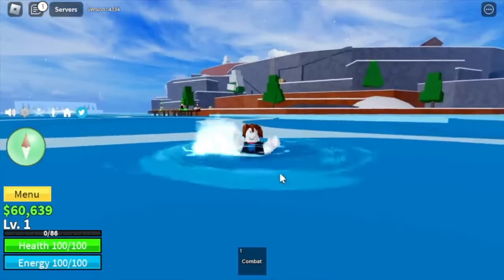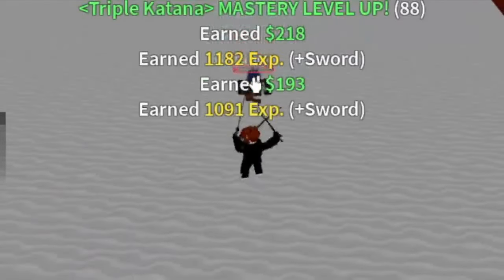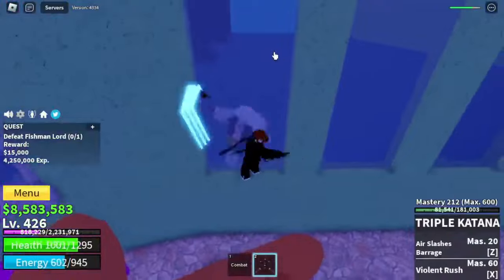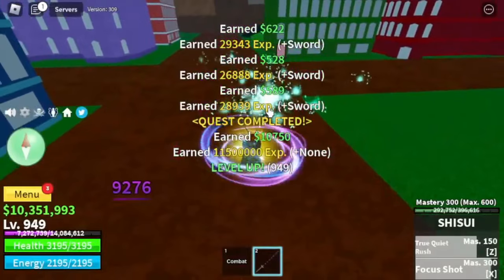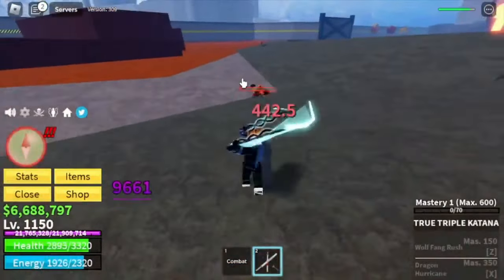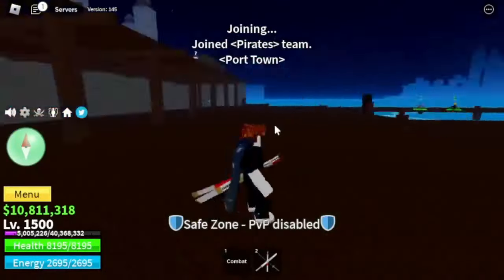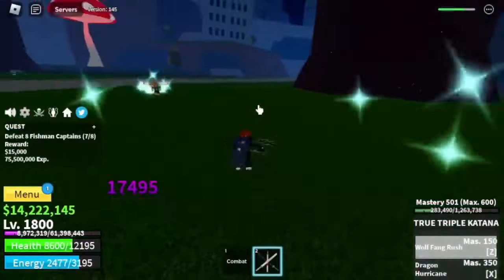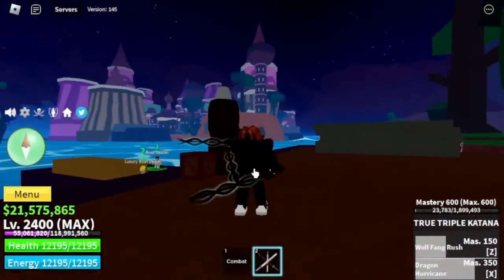Dev to Mes Involving Genuine 🗡 ⚔ TRIPLE KATANA in BLOXFRUITS 🗡 ⚔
Once more, Thank you and I truly value all the help.